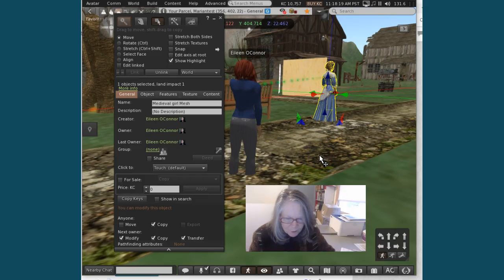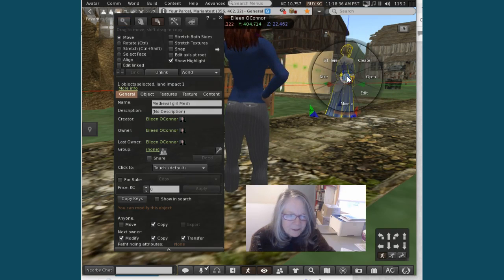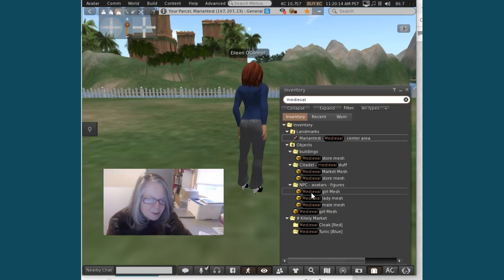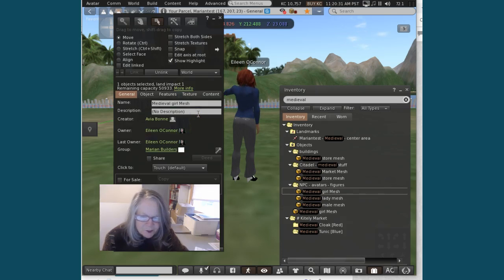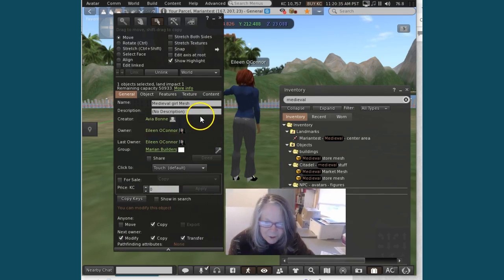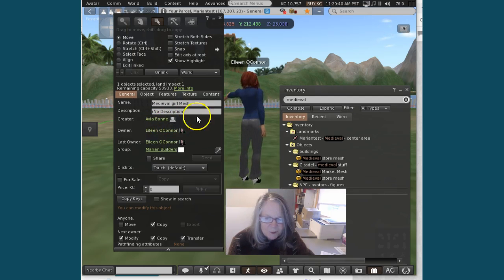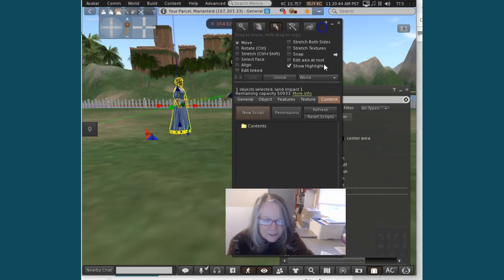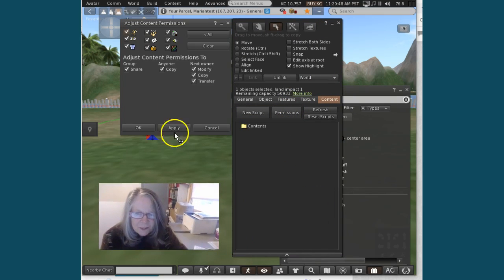Setting Permissions for Export